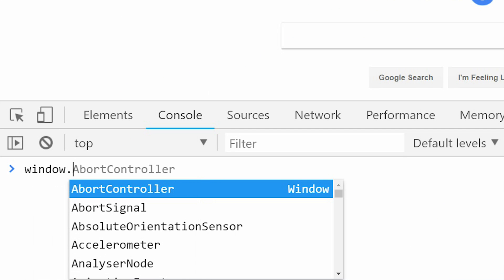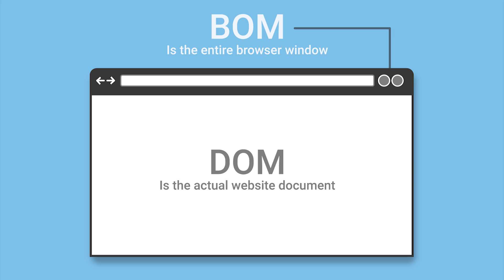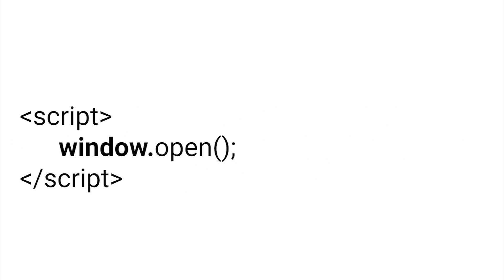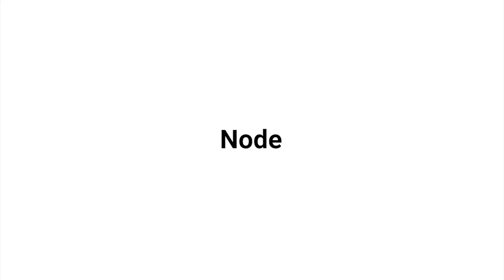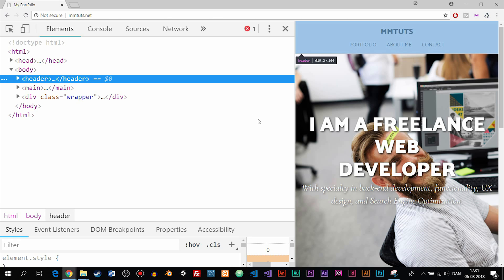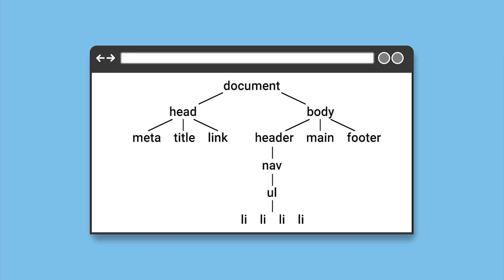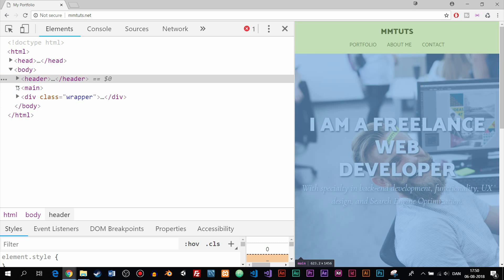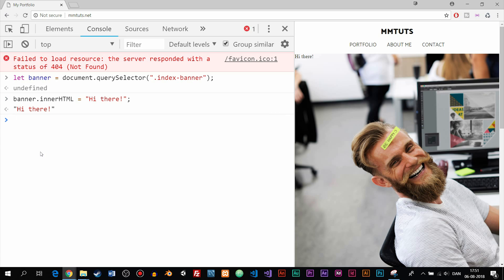27: What Is The Website DOM In JavaScript | Document Object Model Tutorial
In this JavaScript tutorial I will teach you about the BOM and the DOM. We use these to change content on a website using JavaScript, and it even allow us to change elements in the browser itself and interact with it.

Code Smarter
Hi, I'm Code Smarter, a new content creator. I create coding tutorials and coding challenges. I promise in the upcoming weeks my channel will be filled with content.